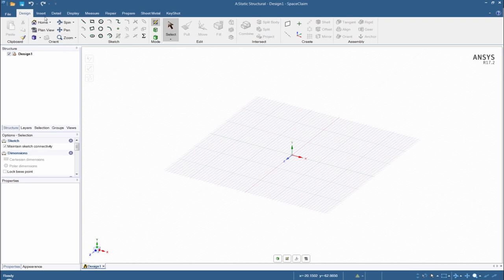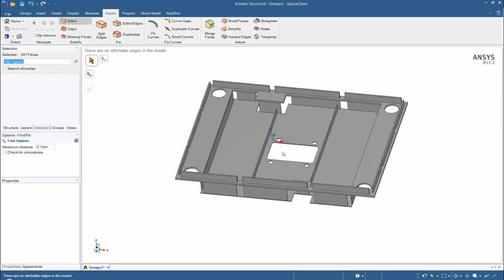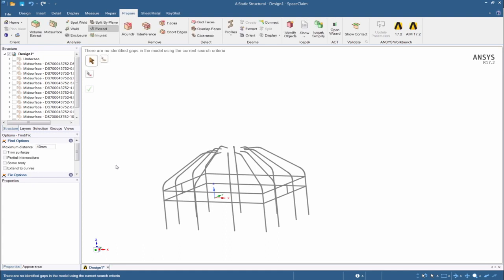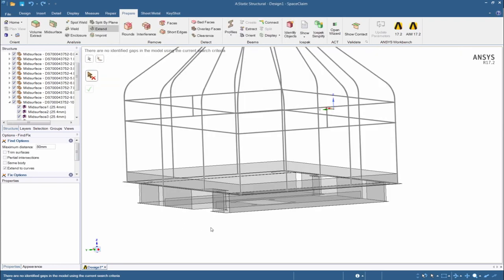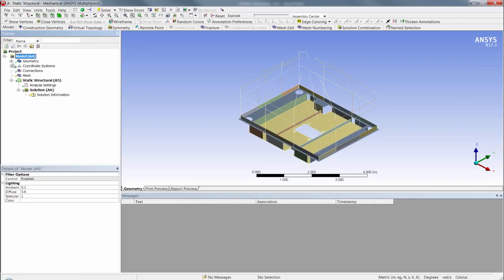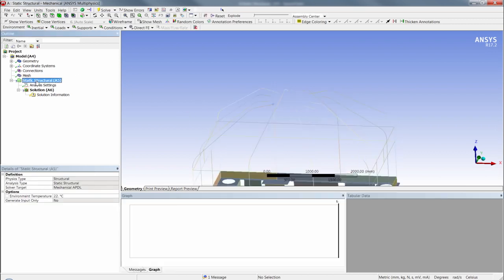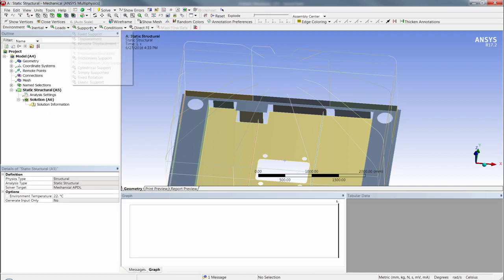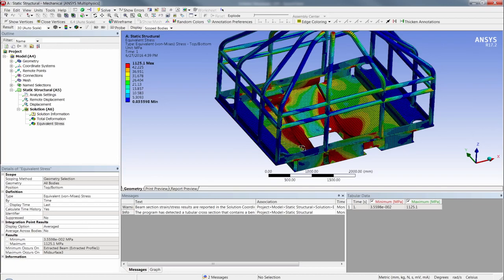Beam and Shell Modeling with ANSYS Mechanical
Starting from a solid model, this video shows how to extract the beams and shells using ANSYS SpaceClaim and perform a structural analysis in ANSYS Mechanical.